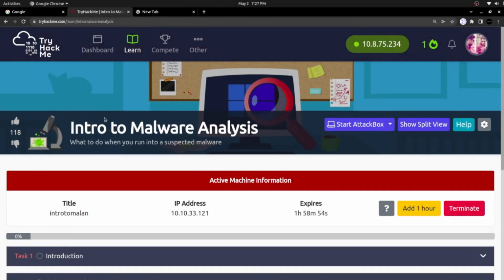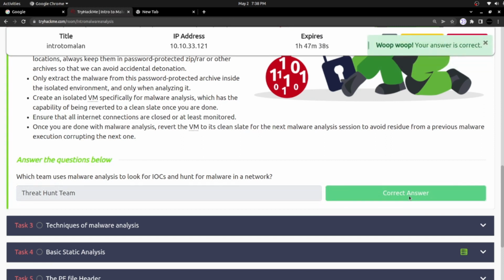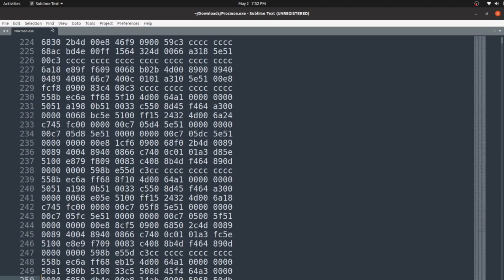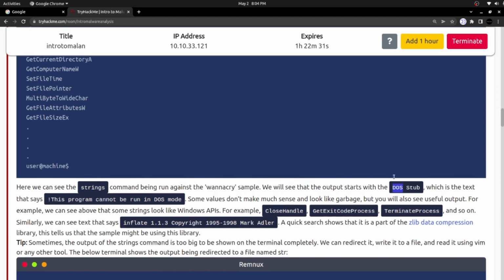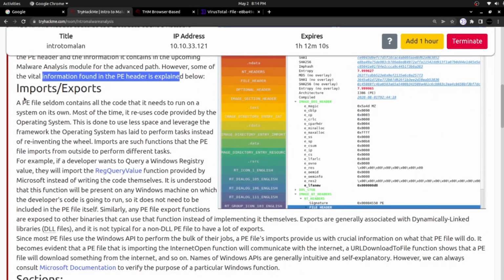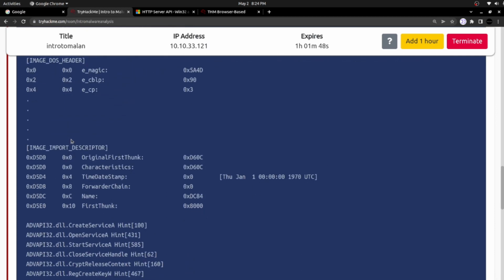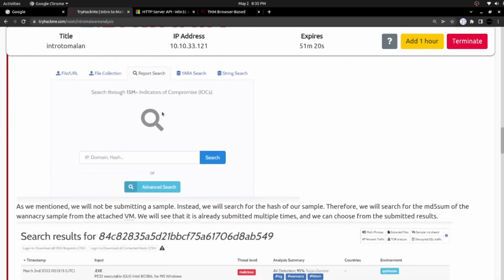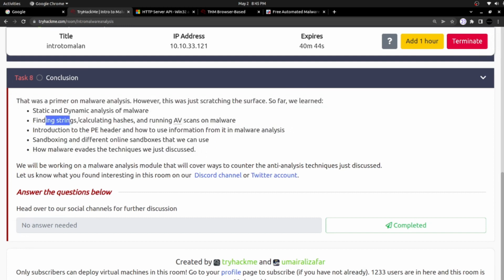"Malware Analysis" for Beginners | TryHackMe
Hi,
  an excellent TryHackMe room that explains basics of malware analysis...
  I would suggest this to anyone who has desire to start "Malware Analysis"

TimeFrame
00:00:00   Intro
00:03:18   What is Malware Analysis?
00:11:04   Techniques of malware analysis
00:25:22   Basic Static Analysis
00:40:42   The PE file Header
00:56:04   Basic Dynamic Analysis
01:05:12   Anti-analysis techniques
01:12:40   Outro